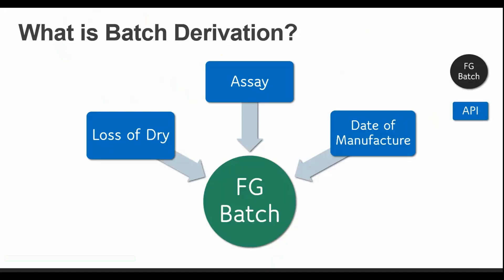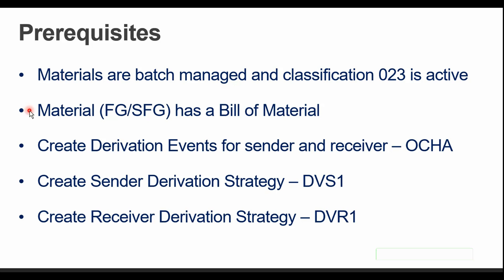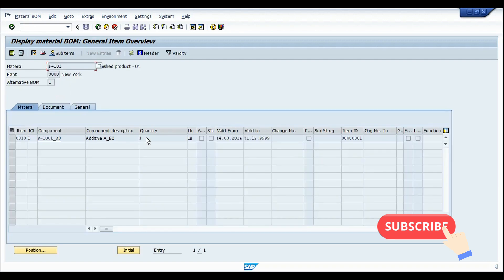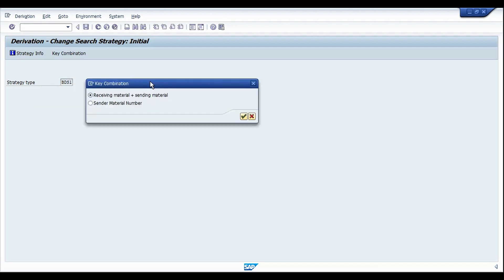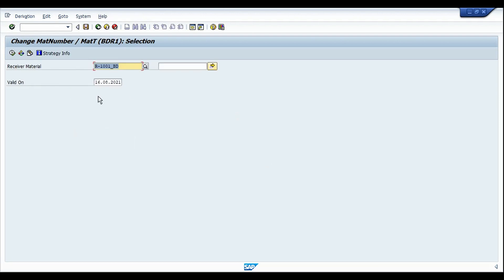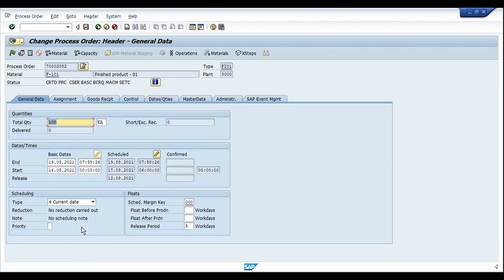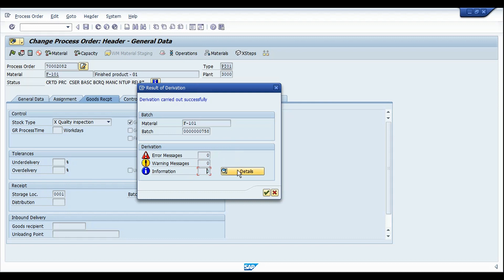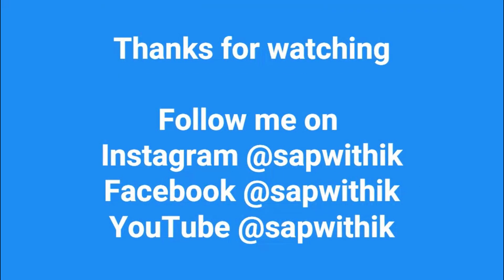What is Batch Derivation in SAP PP | SAP PP-PI | Setup Batch Derivation in PP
What is Batch Derivation and how to use it in SAP PP. The video details about the configuration and master data setup for Batch Derivation and the execution procedure.